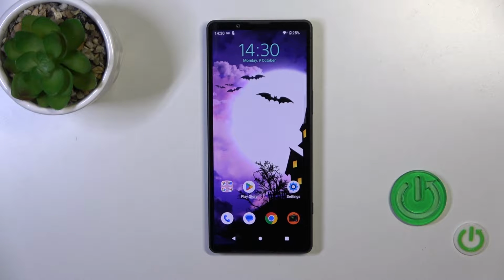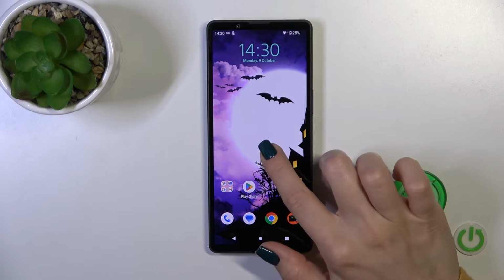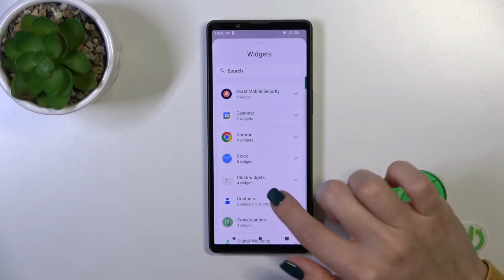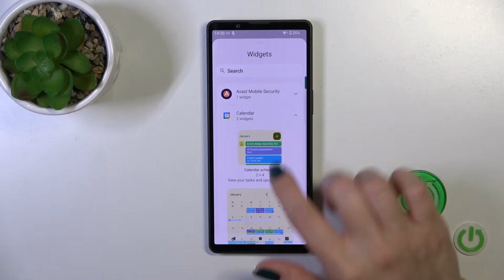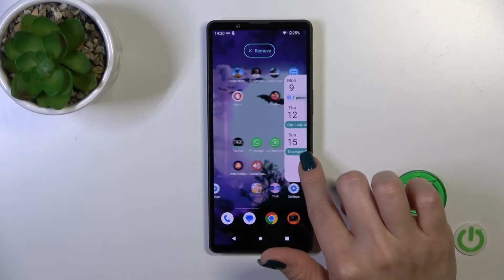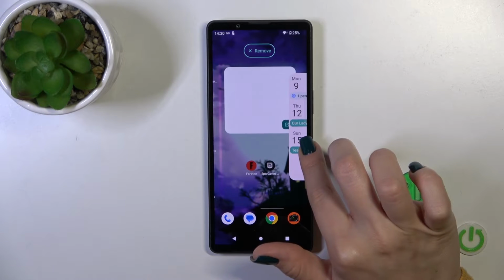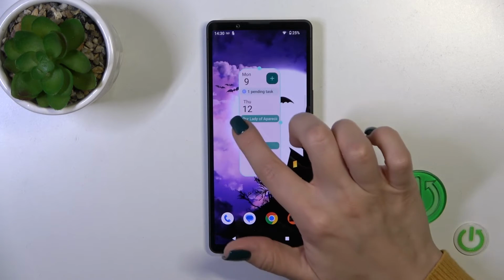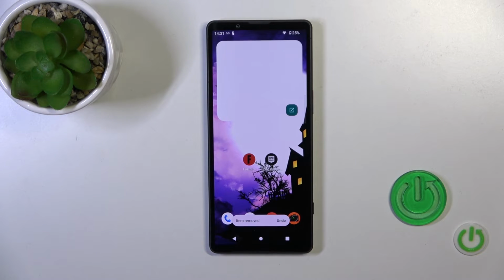How to Add & Remove Home Screen Widgets on SONY Xperia 5 V?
This new guide will show you how to customize your Sony Xperia 5 V home screen by adding or removing shortcuts so you can access device functions, apps, or websites in a quick and easy manner.

How to customize Home Screen on SONY Xperia 5 V?
How to add new Widget to SONY Xperia 5 V Home Screen?
How to delete Widget from SONY Xperia 5 V Home Screen?
How to manage Home Screen Widgets on SONY Xperia 5 V?